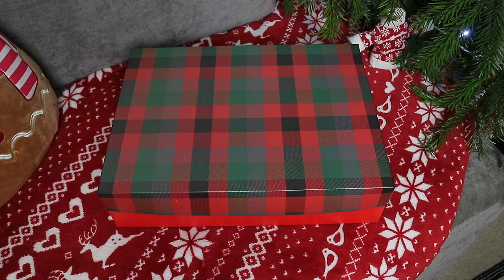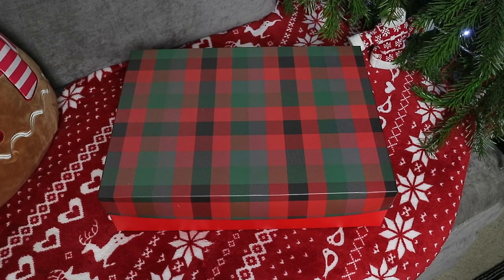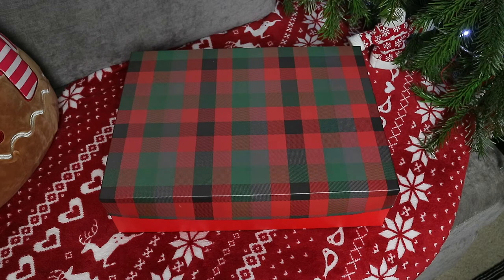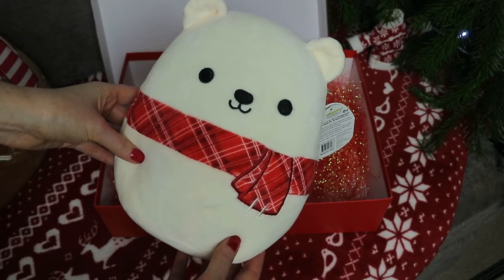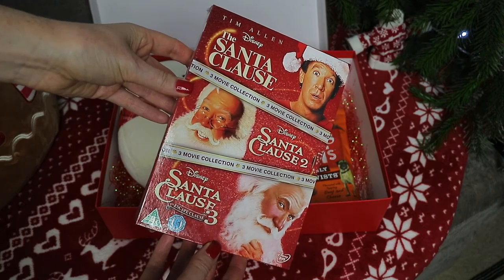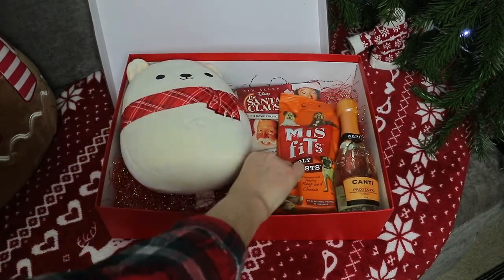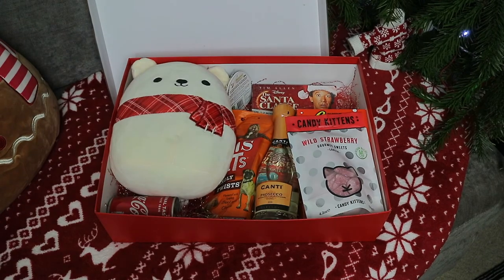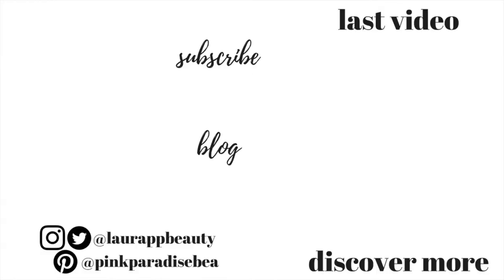ADULT CHRISTMAS EVE BOX IDEA FOR PETS & ADULTS | QUICK & EASY!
ADULT CHRISTMAS EVE BOX IDEA FOR PETS & ADULTS | QUICK & EASY! - Hey guys today I'm sharing with you my 2019 Christmas Eve Box Idea for Adults and Pets, Enjoy! Laura Xx

PRODUCTS MENTIONED:
1. Box - Asda
2. Bear Squishmallow - The Entertainer
3. Misfits Tangly Twists - Asda
4. The Santa Claus Trip - Asda
5. Mini Canti Prosecco Bottle - Asda
6. Mini Can of Coke - Asda
7. Reese's Peanut Butter Snowman - Lidl
8. Candy Kittens in Wild Strawberry - Asda
9. Chocolate Coins - Sainsbury's
10. Mini Gingerbread Packs - Lidl
11. Red Hamper Shred - Poundland